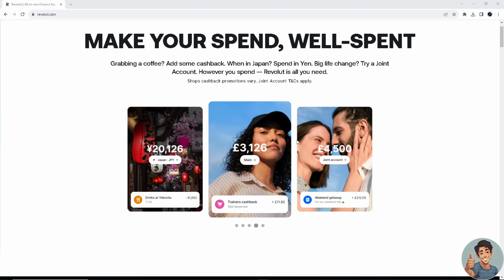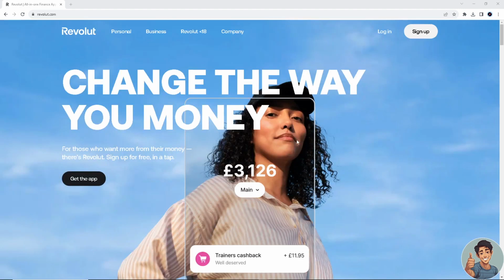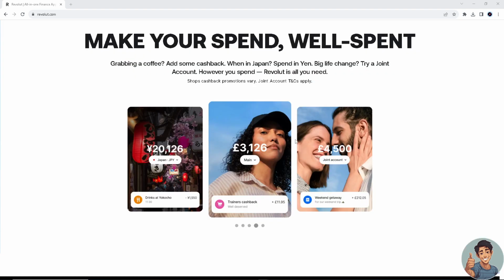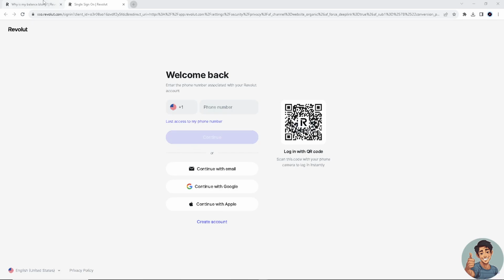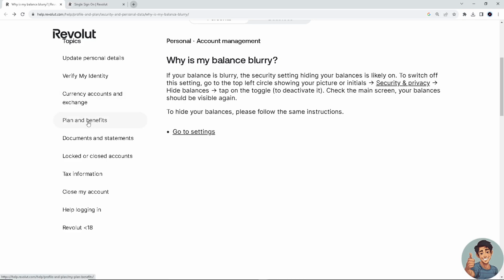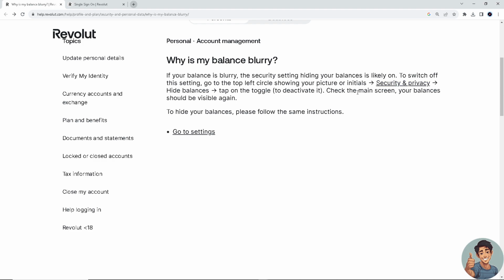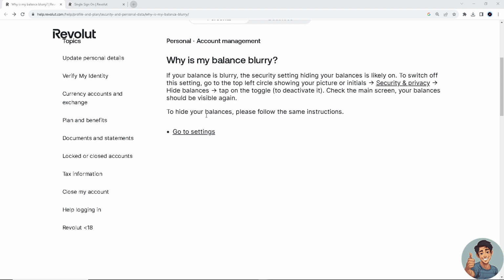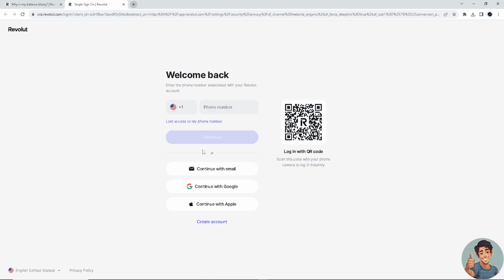How to Unhide Balance on Revolut Unblur Balance Revolut (Quick & Easy)